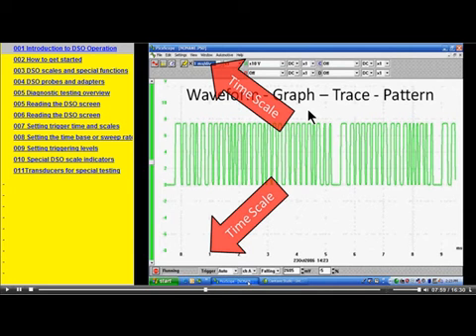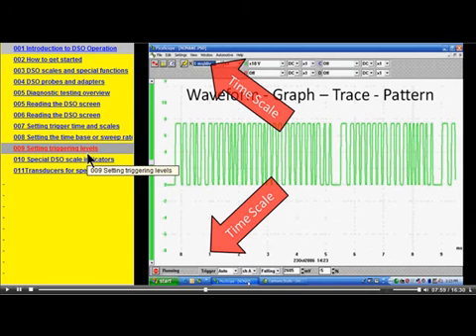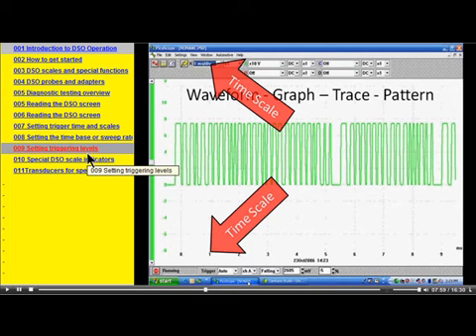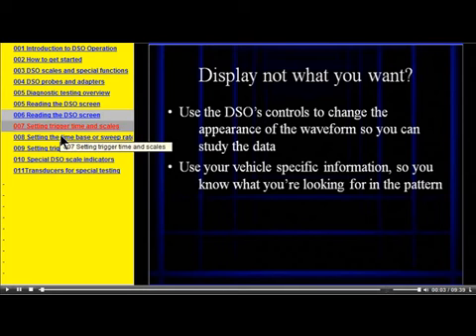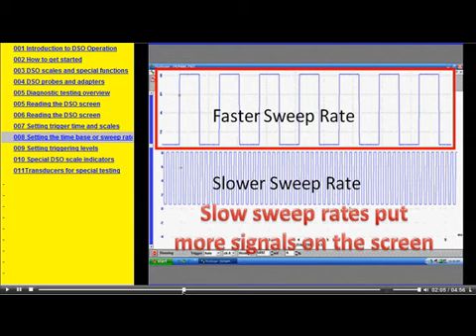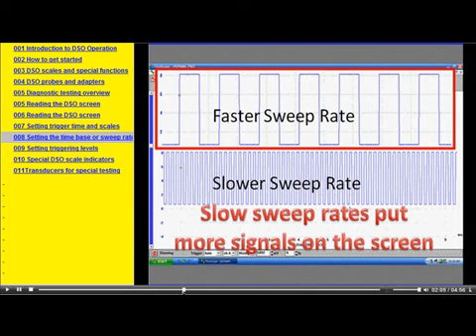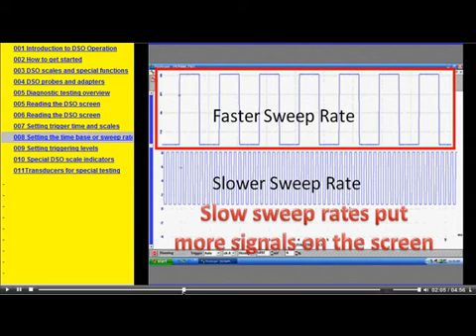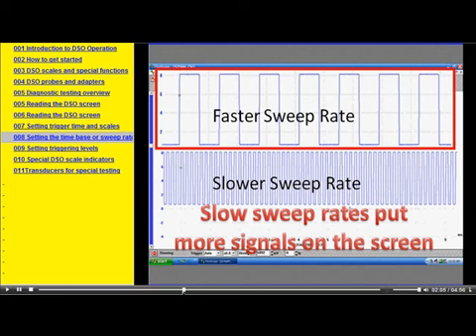01 Introduction to DSO Training